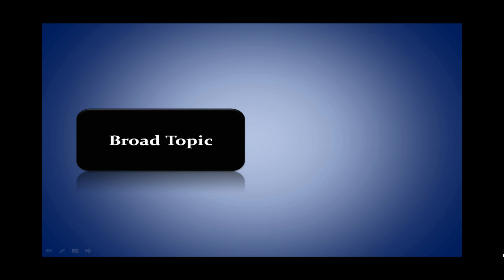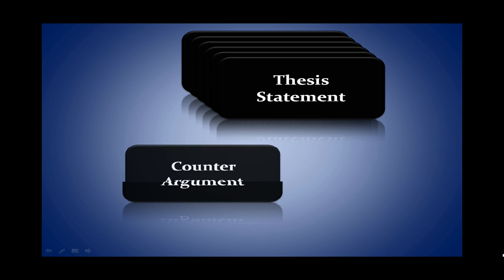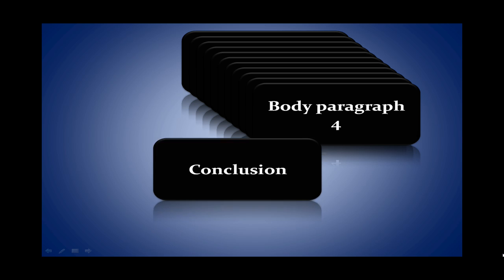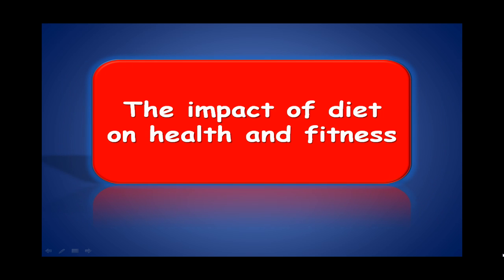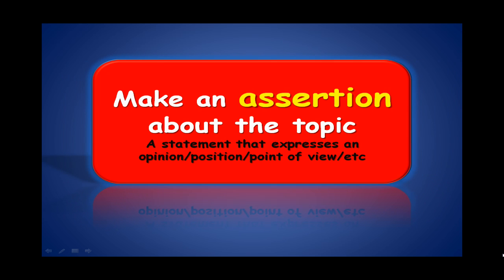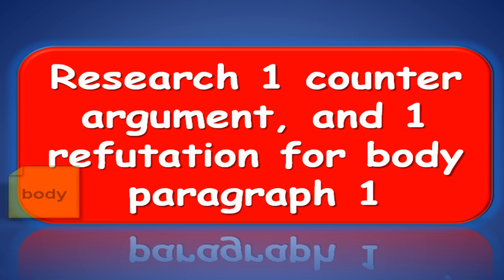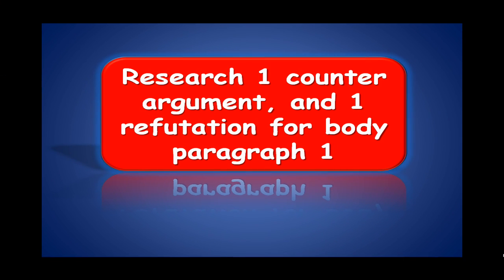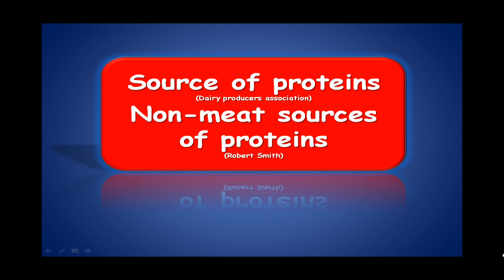Research Essay in Easy Steps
University and college students often have to do an argumentative research essay.  This is a kind of overview to help them look at it another way; particularly when it comes to using library resources such as books, and journals.  Hopefully, other people might also find this video interesting or useful.  Please note, I use the term, "Type 1" just to distinguish it in this videos from others I might make videos about.